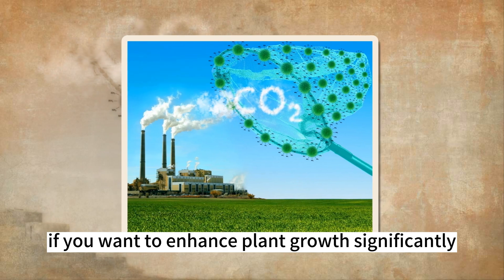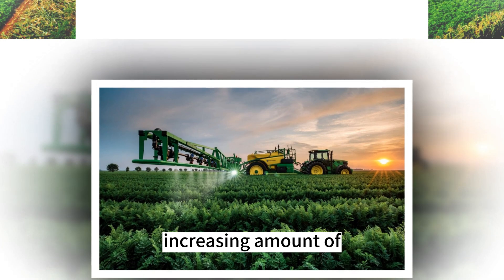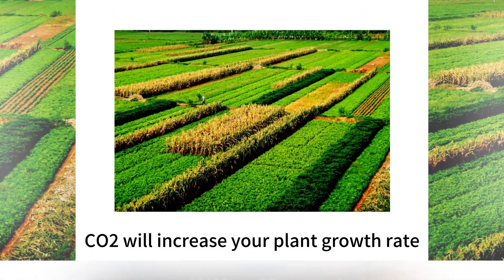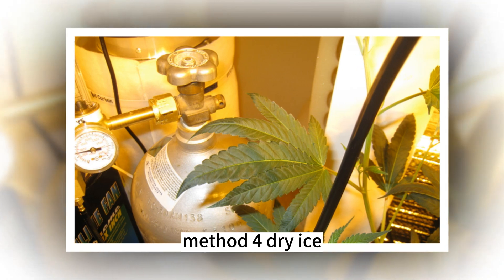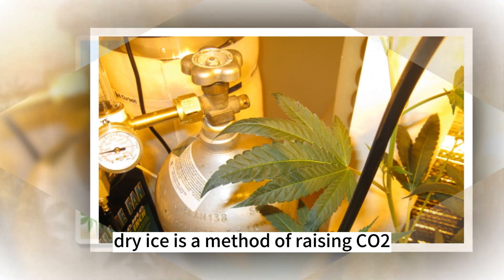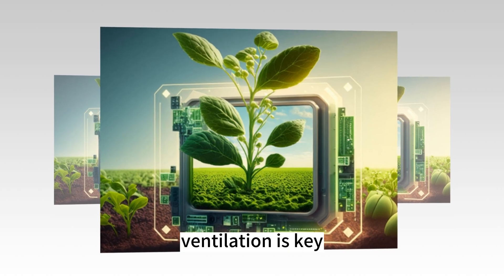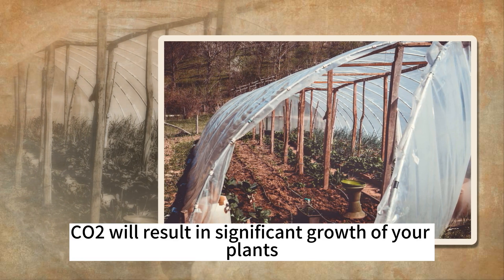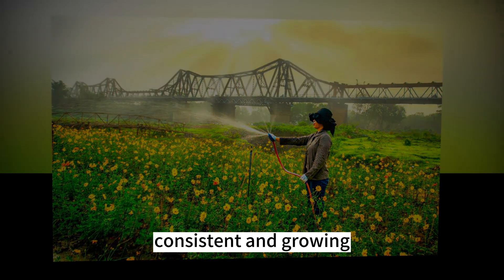How To Add CO2 To Grow Tent - CHH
How To Add CO2 To Grow Tent
Method 1: CO2 Tanks & Regulator
Method 2: DIY CO2 (Yeast & Sugar Mixture)
Method 3: CO2 Generators
Method 4: Dry Ice
Learn together to bring new news, knowledge and funny, humorous stories about work, life, love.